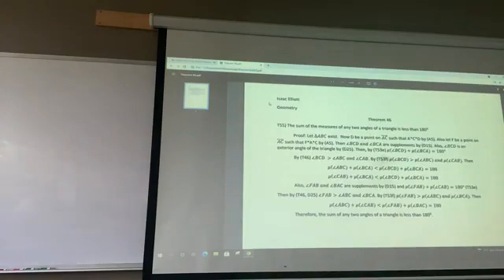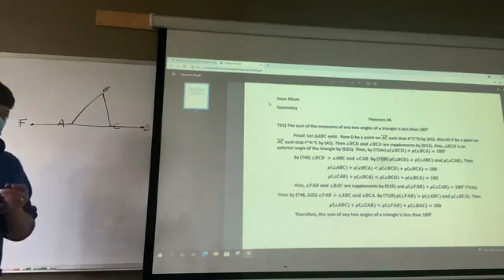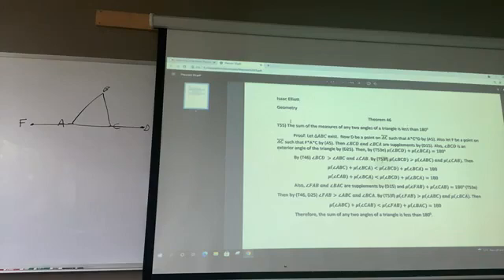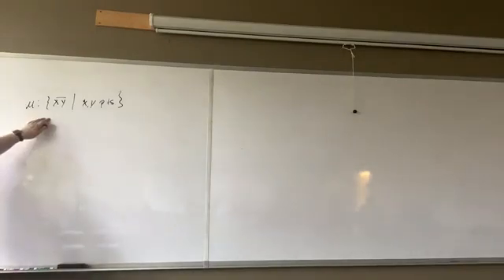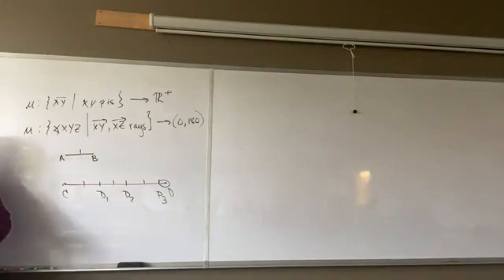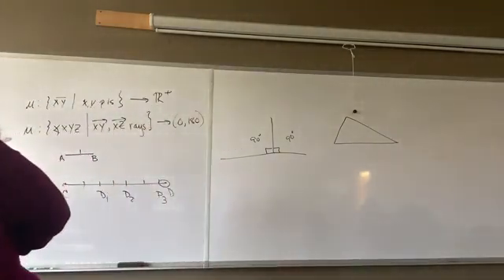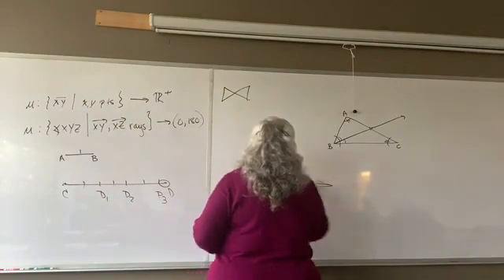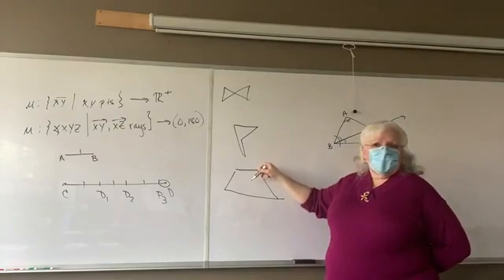MTH 411 11-1-2021, Part 2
Class recording of presentations and discussion of theorem 55